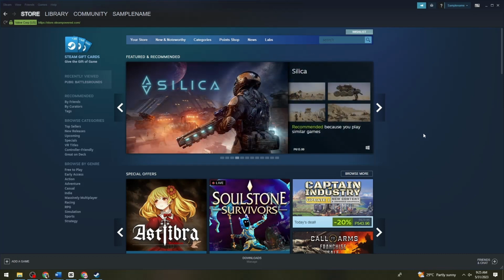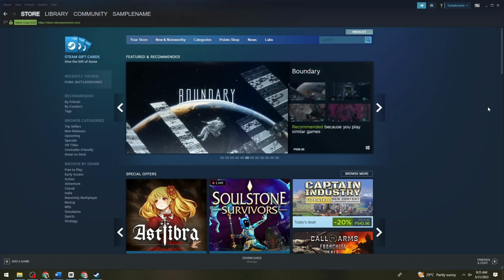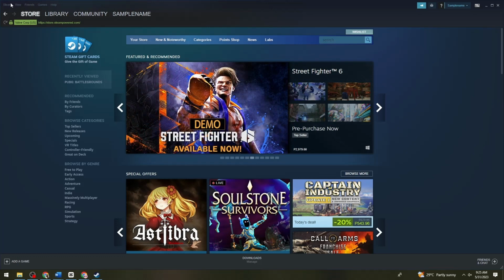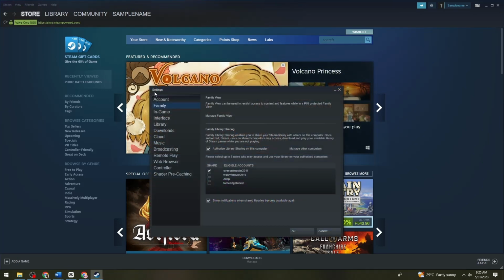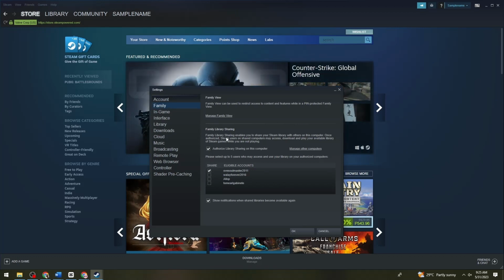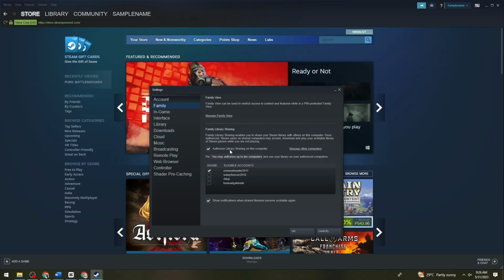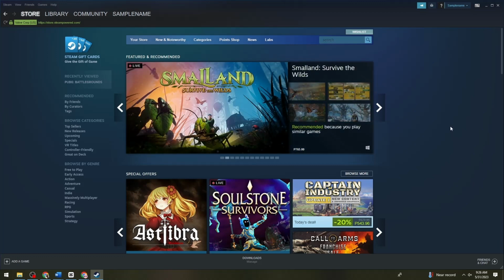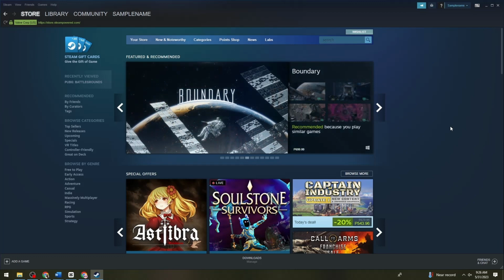How To Borrow Games on Steam (2023 Guide)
Learn How To Borrow Games on Steam (2023 Guide).In this guide, you will learn how to borrow games from your friends on Steam, a popular digital distribution platform for video games. Steam offers a feature called "Family Sharing," which allows you to share your game library with trusted friends and family members. Follow these steps to borrow games on Steam:

Enable Steam Guard: Before you can use the Family Sharing feature, ensure that Steam Guard is enabled on your account. Steam Guard provides an additional layer of security by requiring you to enter a verification code when logging in from a new device.

Set up Family Sharing: The person who owns the game library (the lender) needs to set up Family Sharing. To do this, open Steam and go to "Steam" in the top left corner of the Steam client. From the drop-down menu, select "Settings." In the settings window, choose the "Family" tab and click on the "Authorize Library Sharing on this computer" option.

Authorize the lending account: Once Family Sharing is enabled, the lender needs to authorize the borrower's Steam account on their computer. To do this, the borrower should log in to their Steam account on the lender's computer and select "Steam" from the top left corner. From the drop-down menu, choose "Settings" and go to the "Family" tab. Click on the "Authorize Library Sharing on this computer" option.

Access borrowed games: After authorization, the borrower can log out of the lender's Steam account and log back into their own account on their own computer. The lender's shared games should now be visible in the borrower's library.

Play borrowed games: To play a borrowed game, the borrower can simply select it from their library and click the "Install" button. Steam will download and install the game on the borrower's computer. Once installed, the borrower can launch and play the game as if they owned it.

Limitations and restrictions: While Family Sharing allows you to borrow games, there are a few limitations to keep in mind. First, only one person can play games from the shared library at a time. If the lender starts playing a game, the borrower will be given a few minutes to either purchase the game or quit. Additionally, not all games support Family Sharing, as it is up to each game's developer to enable this feature.

By following these steps, you can take advantage of Steam's Family Sharing feature to borrow games from your trusted friends and enjoy a wider variety of gaming experiences. Remember to communicate and coordinate with the lender to avoid conflicts and ensure a smooth borrowing process.